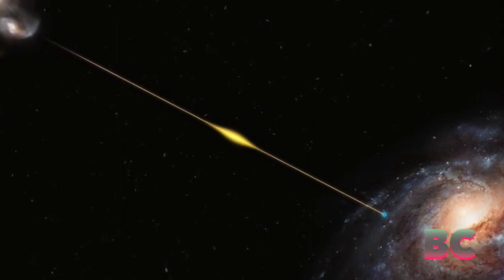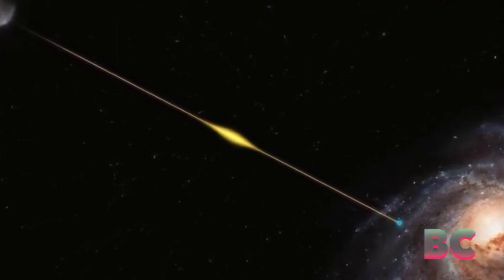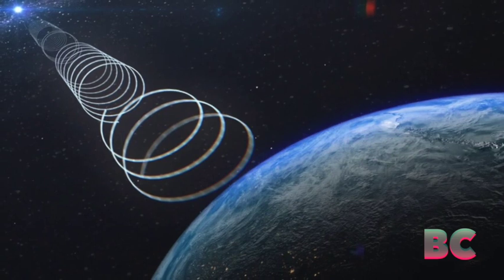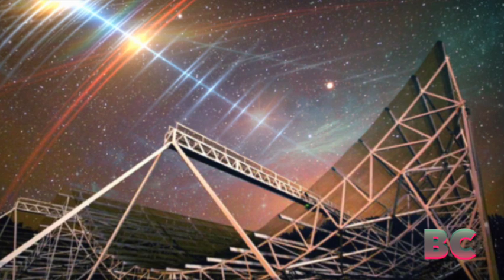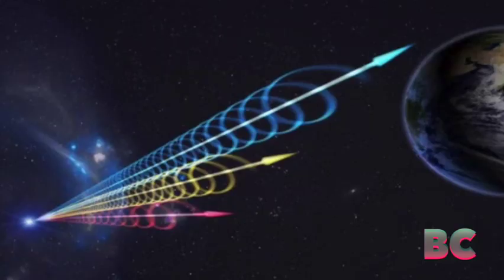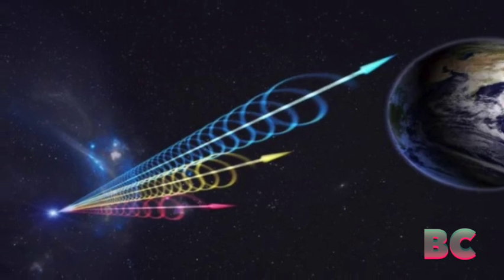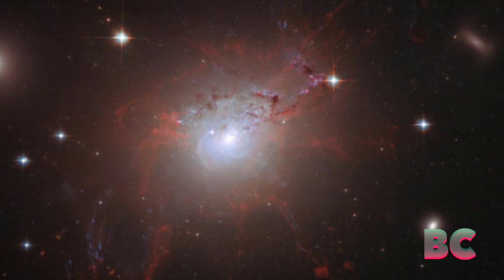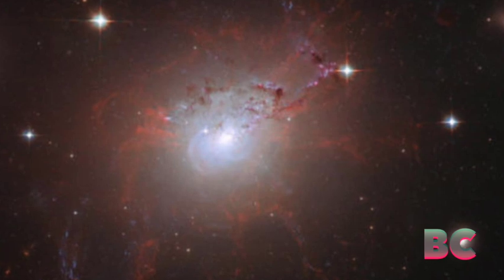8 billion-year-old radio signal reaches Earth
Astronomers have identified a perplexing surge of radio waves that has traversed a span of 8 billion years to reach Earth.

This fast radio burst stands as one of the most remote and high-energy occurrences ever recorded.

Fast radio bursts, commonly known as FRBs, represent brief, millisecond-long outbursts of radio waves whose origins remain a mystery, CNN reported.